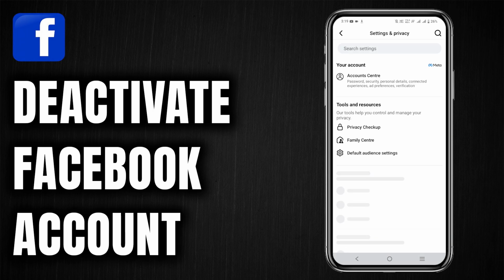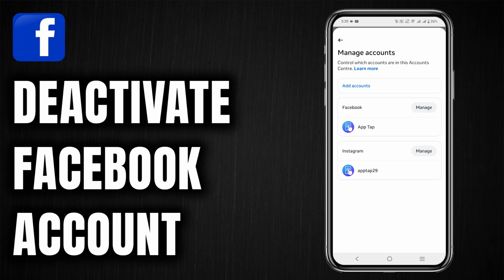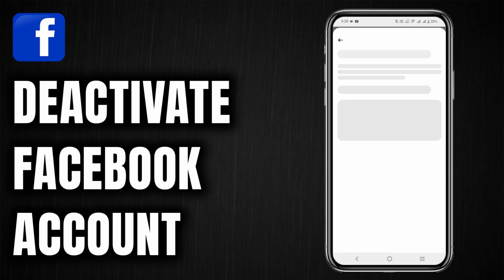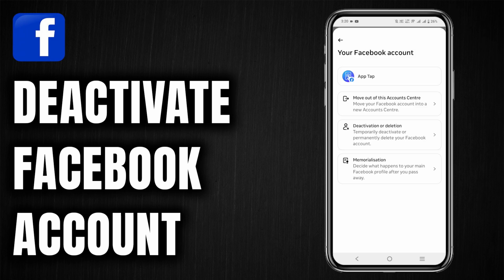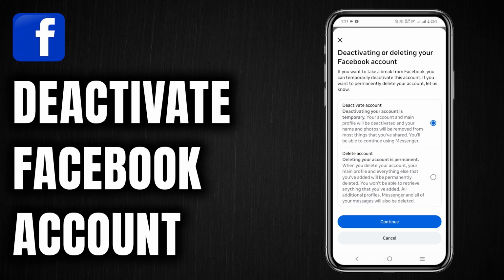Deactivate Facebook Account in 2 Minutes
Want to take a break from Facebook without deleting your account? ⏸️
This quick guide shows you how to deactivate your Facebook account while keeping your data محفوظ.

*🪄 Step-by-Step Guide:*

1. Open the Facebook app on your iPhone or Android device.
2. Go to **Settings & Privacy**, then open **Settings**.
3. Select **Account Ownership and Control**.
4. Tap **Deactivation and Deletion**.
5. Choose **Deactivate Account** and follow the prompts to confirm.

Your profile will be hidden until you log back in to reactivate it.